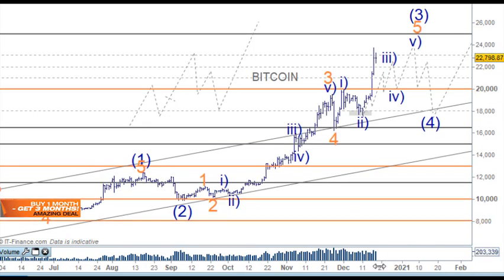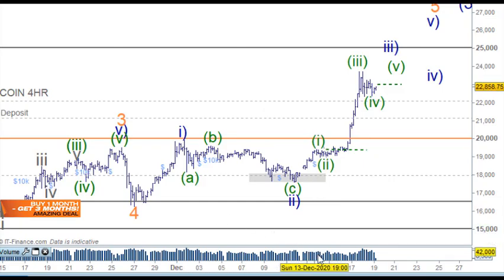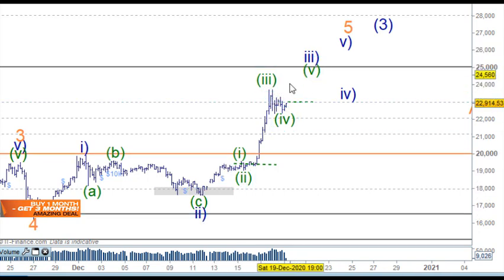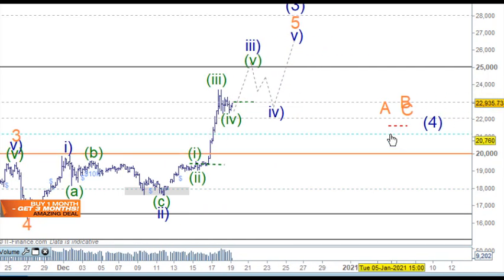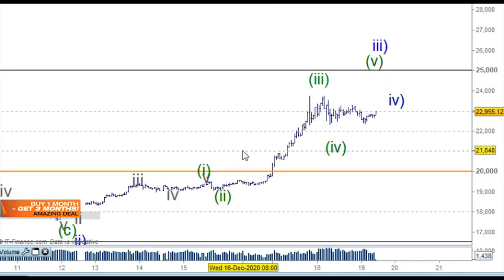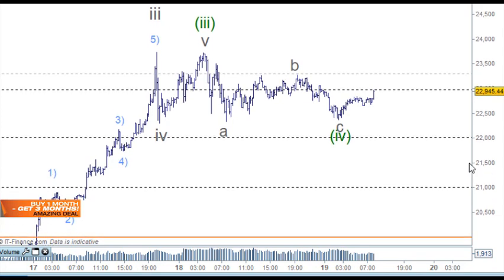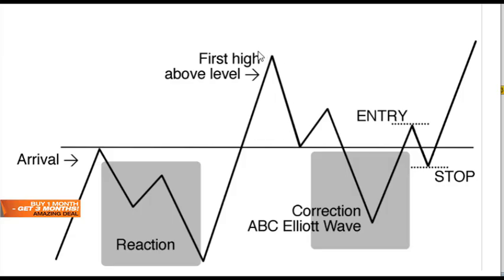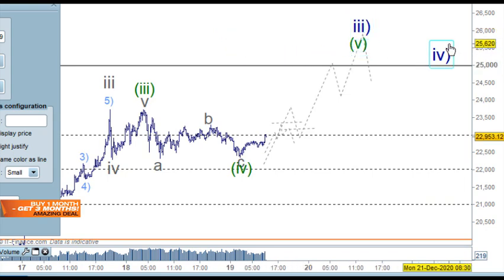Bitcoin BTC Technical Analysis Elliott Wave Trading BLUE SKIES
Cryptocurrency Bitcoin BTC Ethereum ETH Technical Analysis Elliott Wave - tradinglounge.com
Bitcoin Elliott Wave : Wave (v) of iii) of 5 of (3)
Trading Levels: Minor level mtl3|23,000 as support sets the next level as the target the Medium Level ML25|25,000
Bitcoin Trading Strategy: Long trades to 25000

Personal Note:
My Personal trading Strategy for Bitcoin is buying AU $1,000 each week, a dollar cost average strategy over the longer term,
I don't have a view of selling. Therefore I will not have any stop losses as I'm not trading Bitcoin,I have also added lots of AUD $10K So my total invested is now BTC: 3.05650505   AUD $71,000. Deposit